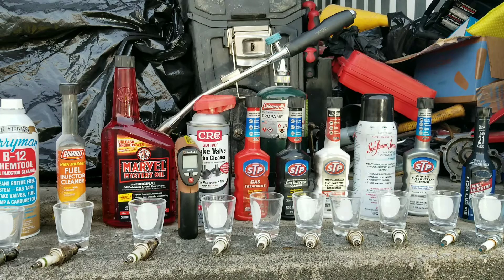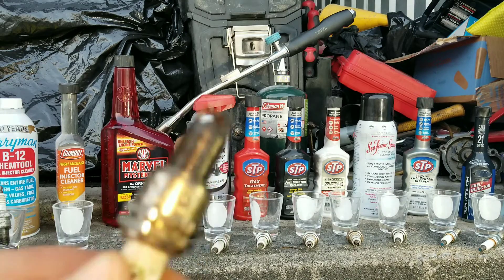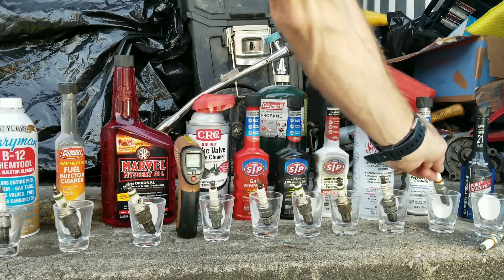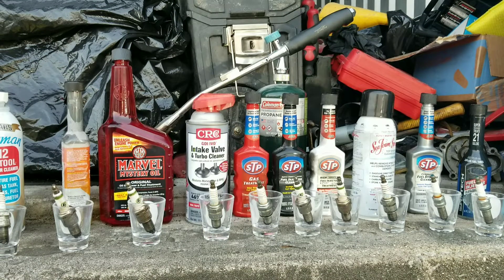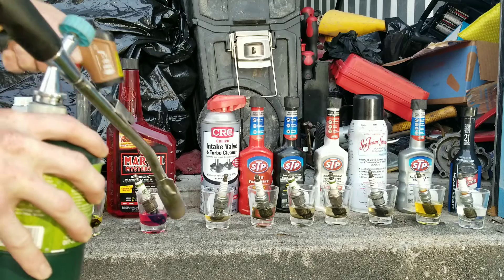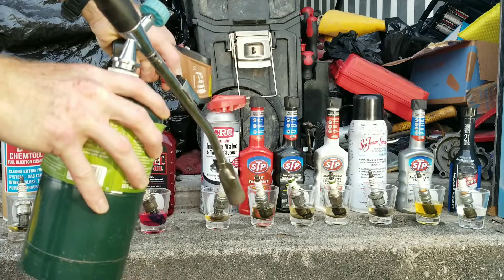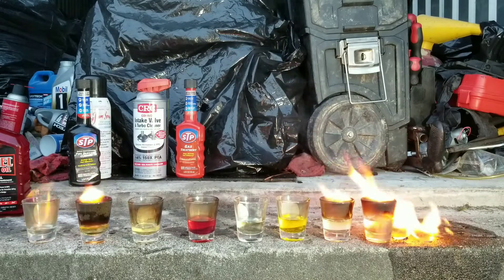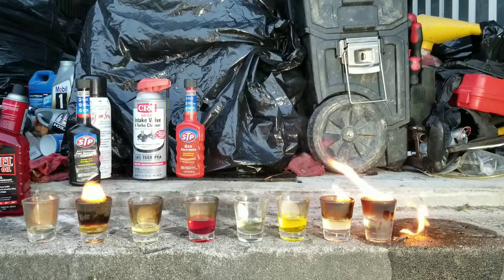jet fuel,seafoam,marvel mystery oil,crc intake valve & turbo cleaner,stp,gumout,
I show results from use of crc intake valve and turbo cleaner, marvel mystery oil, b12 chemtool,jet fuel,seafoam spray,stp gas treatment,stp high mileage fuel injector and carburetor cleaner,stp super concentrated fuel injector cleaner,stp complete fuel system cleaner,supertech fuel injector cleaner,gumout high mileage fuel injector cleaner,so you can see many different tests on all of these products in a playlist of videos showing intake valve gunk,carbon build up,combustion chamber results from a borescope before and after even fix poor idle or bad idle how to use these products like how to use fuel cleaners so join the the crew and subcribe to become a part of the mastertech community with nates interactive auto NIA